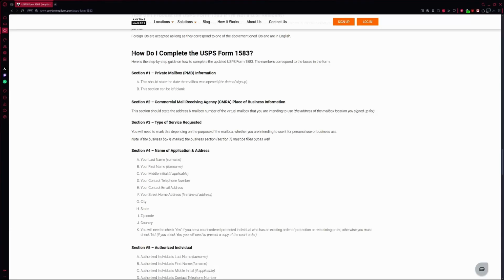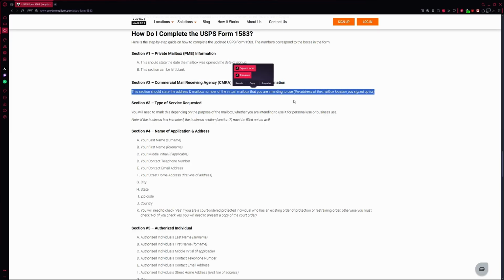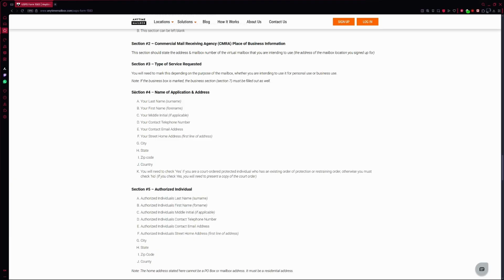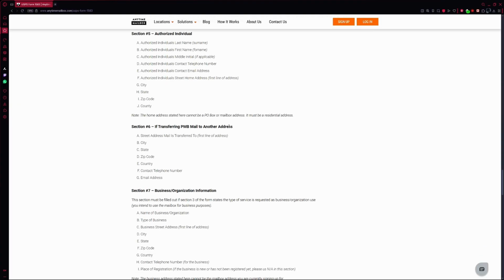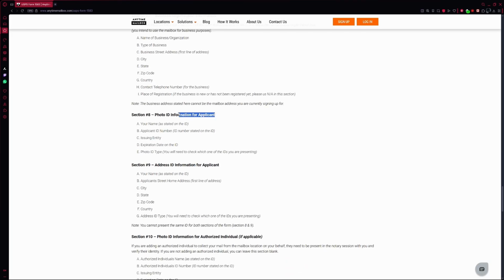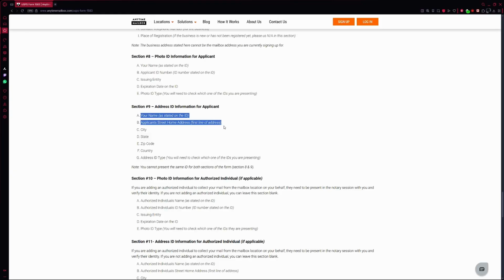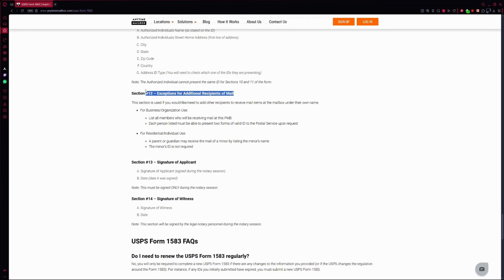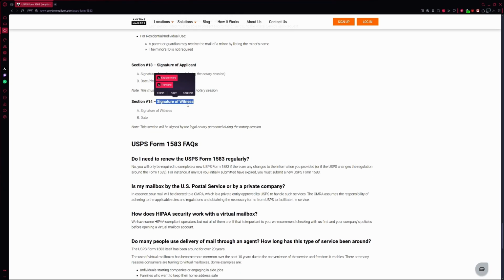USPS Form 1583: How to Fill Out (Step-by-Step Guide)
Learn USPS Form 1583 How to Fill Out in a clear, step-by-step process. This guide explains every section, from personal details to IDs and notarization, so you can complete the form correctly for your private or virtual mailbox.

00:00 – What is USPS Form 1583
00:22 – Sections 1–3 Explained
00:42 – Adding Personal and Business Info
01:06 – Authorized Person & Mail Forwarding
01:32 – ID Requirements & Final Steps